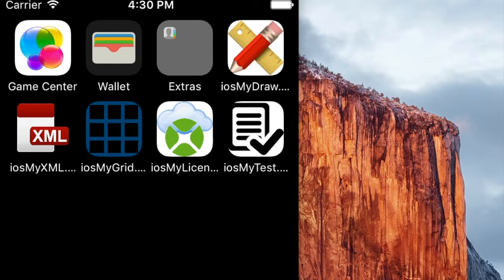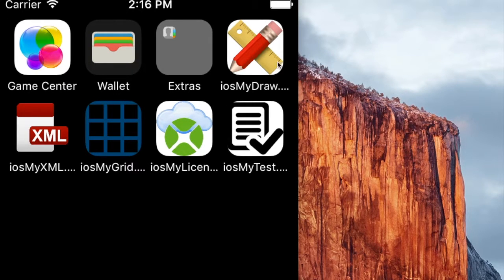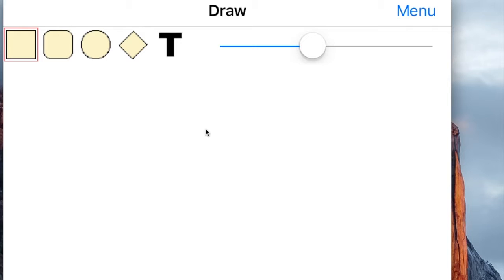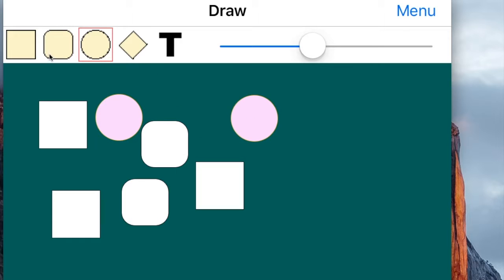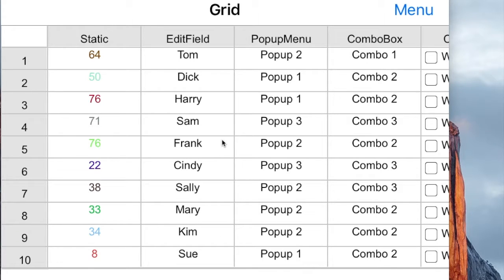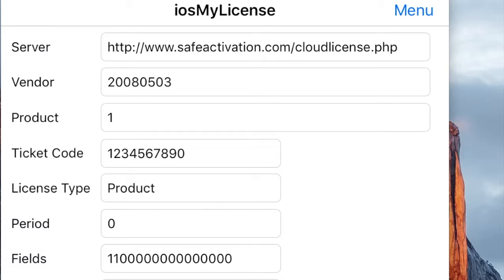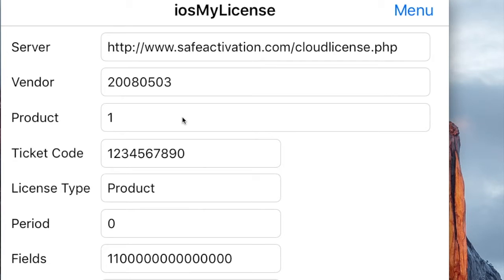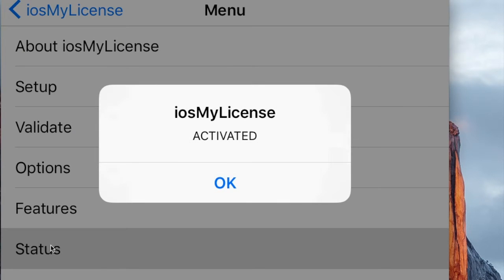XojoApp iOS Edition for Xojo iPhone and iPad Developers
Xojo developers can create iOS apps in less time using proven Xojo classes for vector drawing, tool palettes, programmable grids, device specific activation and licensing plus high-speed XML.  Migration classes and functions simplify the conversion process for Desktop to iOS applications.